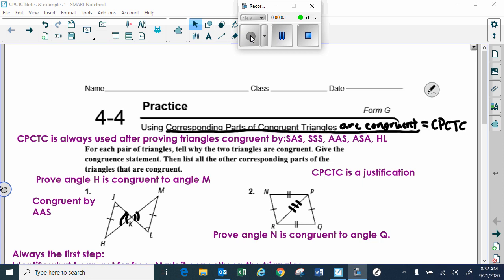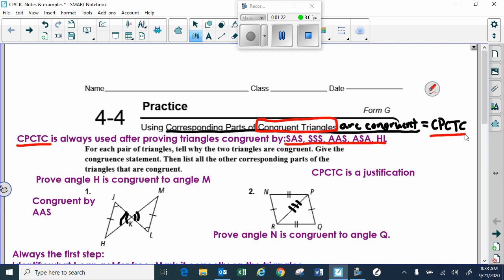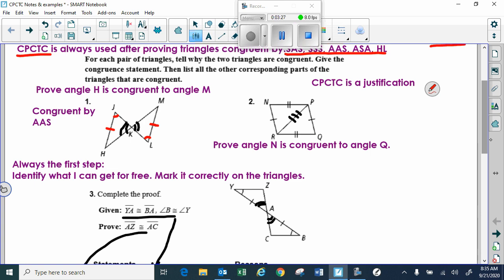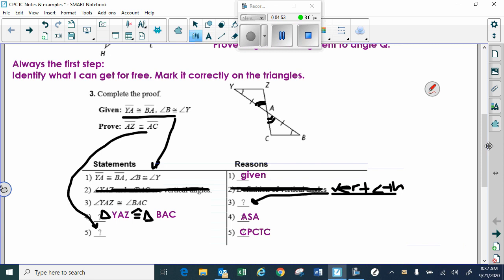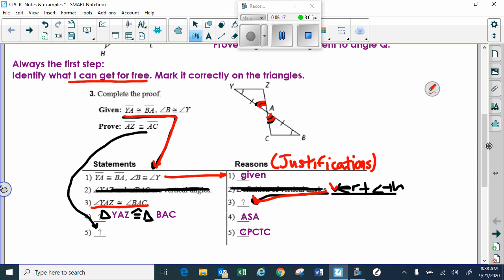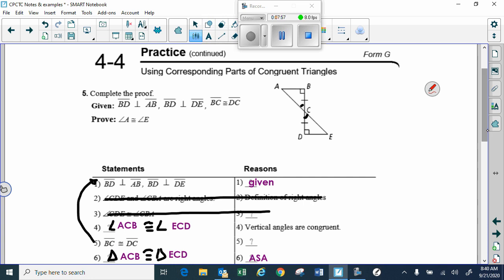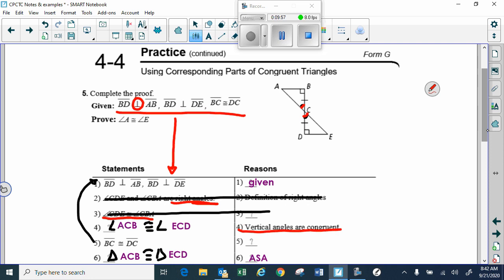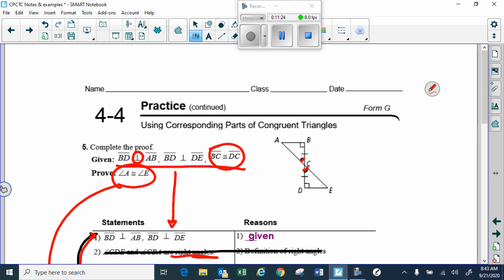CPCTC proof examples 12 min